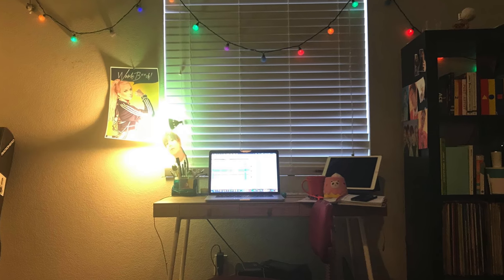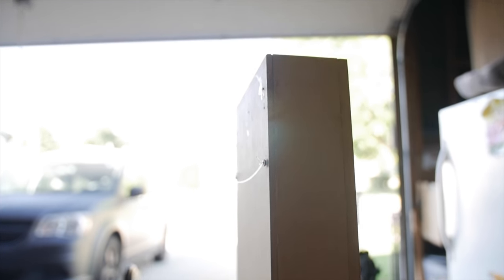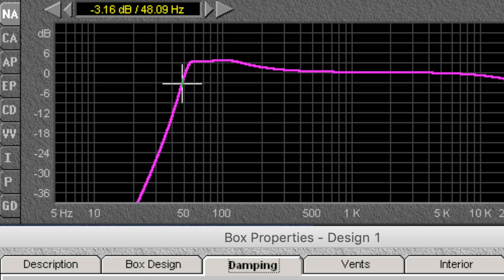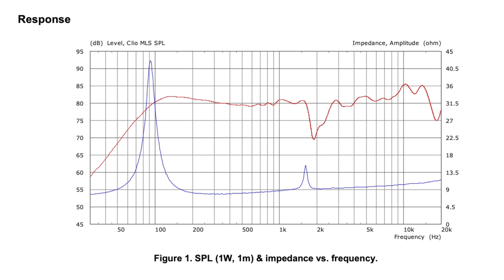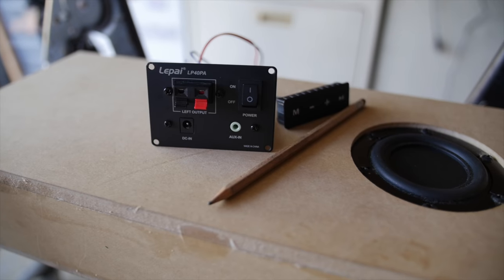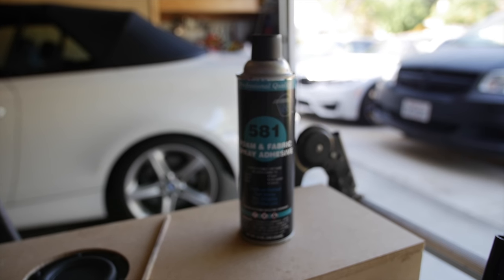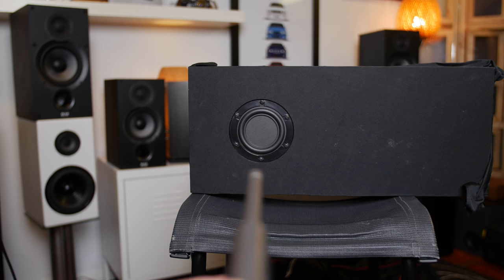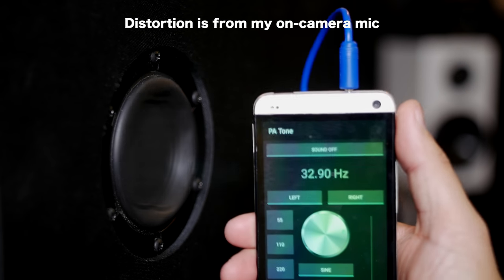DIY Tectonic BMR Build - Lepai LP40PA Powered Bluetooth Speakers aka "Little Slappers"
These "Little Slappers" are using the Tectonic Elements TEBM65C20F-8 3-1/2" full range speakers. I wanted them to be powered and Bluetooth and hangable on a wall like a painting so they take less space.

▶ Parts from Parts Express
Tectonic Elements TEBM65C20F-8 3-1/2":